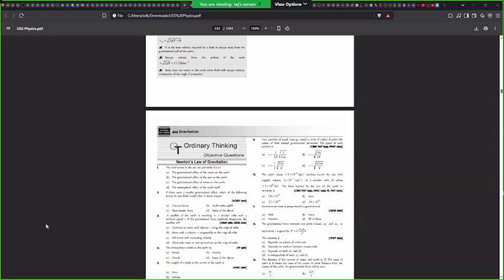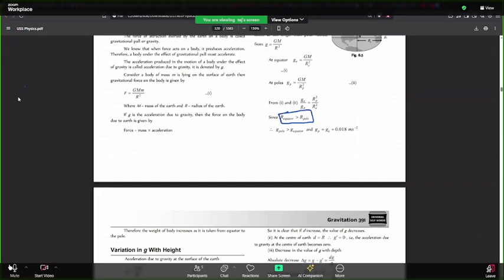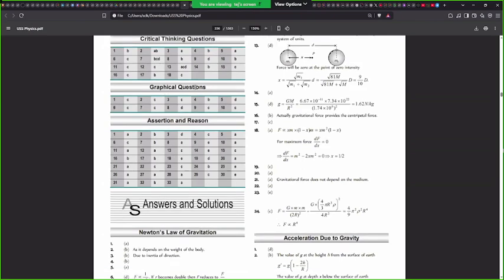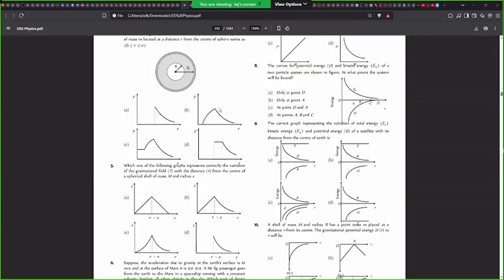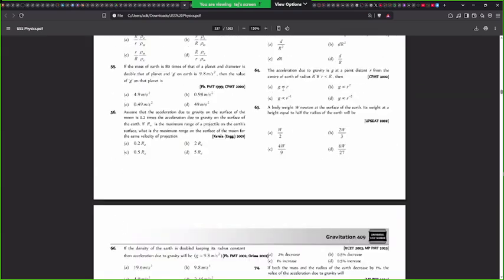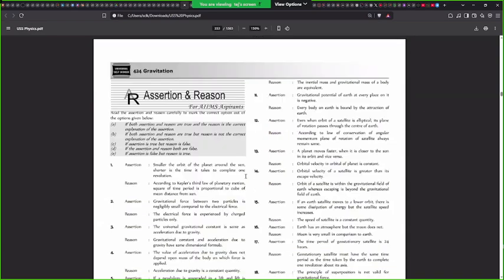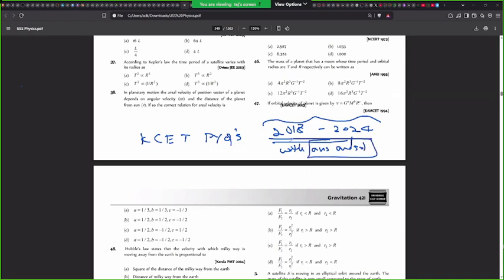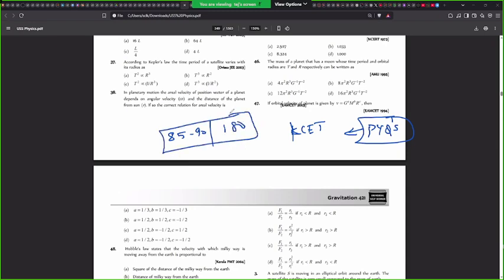framework and gravitation 1st year CET